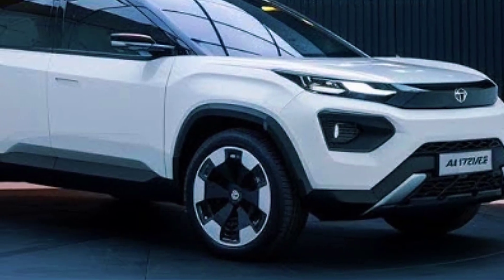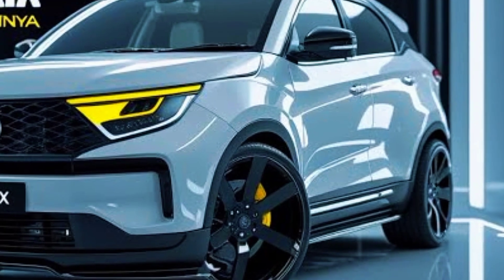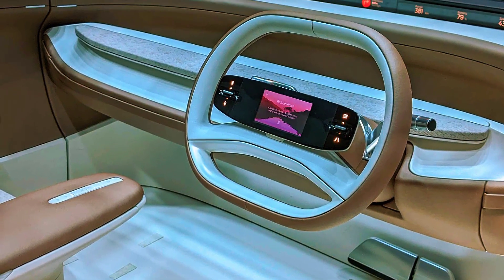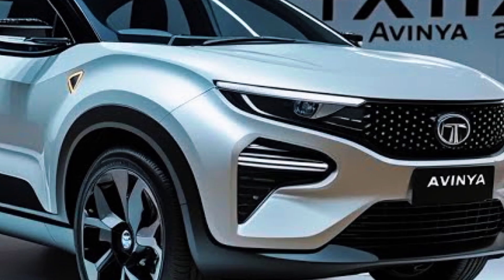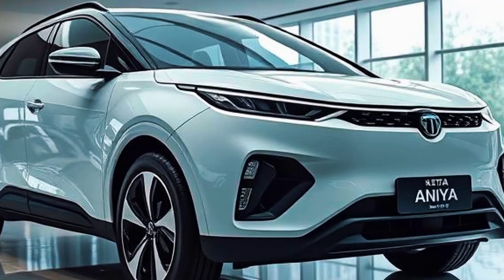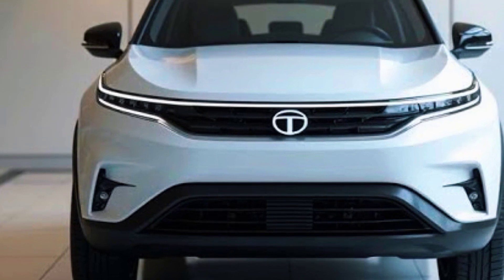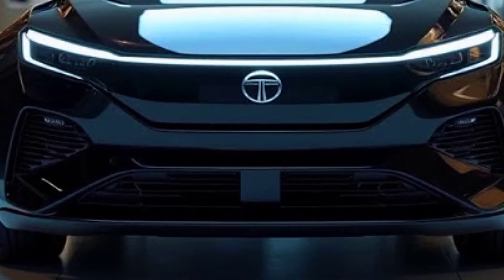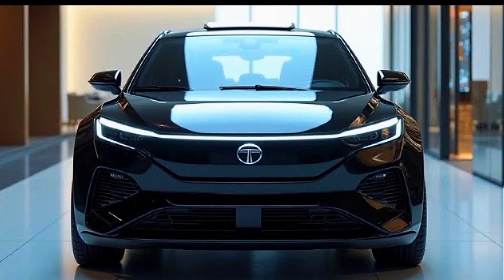2025 Tata Avinya – The Future of Electric Mobility | Next-Gen EV Revolution!"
The 2025 Tata Avinya is a revolutionary electric vehicle built on Tata's GEN 3 EV platform, offering cutting-edge technology, futuristic design, and unmatched sustainability. With a sleek exterior, luxurious minimalist interior, and AI-driven smart features, the Avinya redefines premium electric mobility. It boasts ultra-fast charging, a 500 km range, advanced driver assistance systems, and eco-friendly materials, making it a game-changer in the EV industry. Experience the future of driving with the Tata Avinya!

The Tata Avinya is not just an electric car; it’s a vision for the future of sustainable and intelligent mobility. With its futuristic design, ultra-fast charging, and AI-powered features, it sets a new standard for electric vehicles. Whether you’re an EV enthusiast or someone looking for the perfect blend of luxury and innovation, the Avinya is the car to watch out for in 2025!